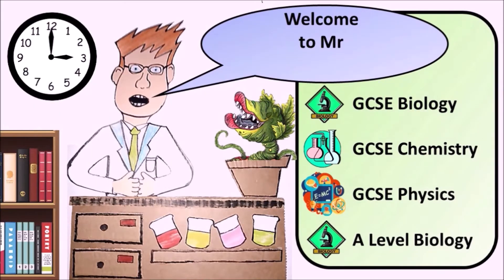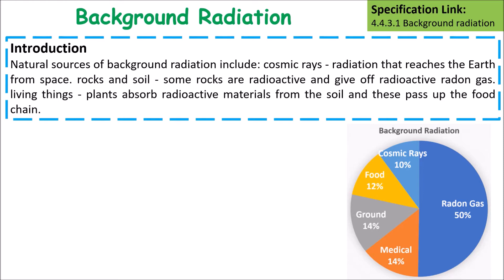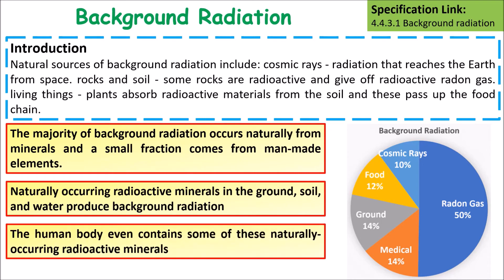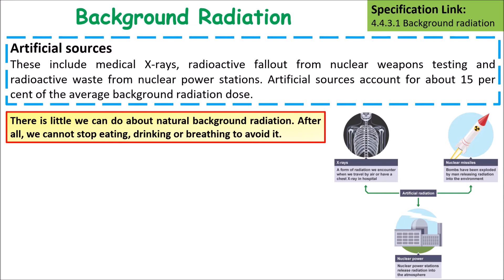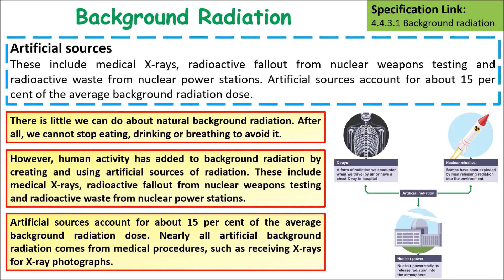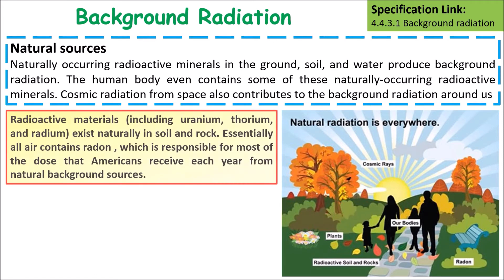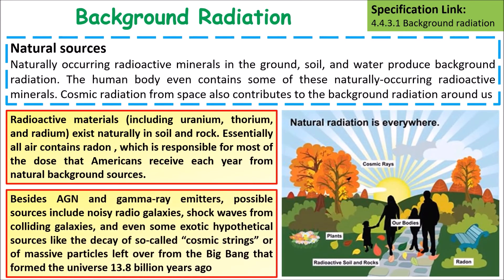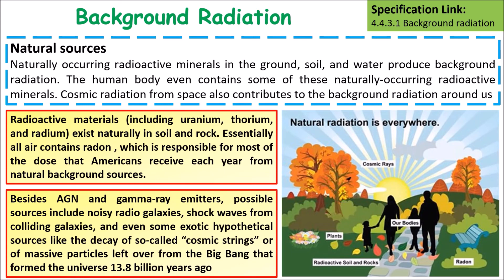GCSE Physics Background Radiation Revision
This videos outlines what students need to know about background radiation for GCSE Physics